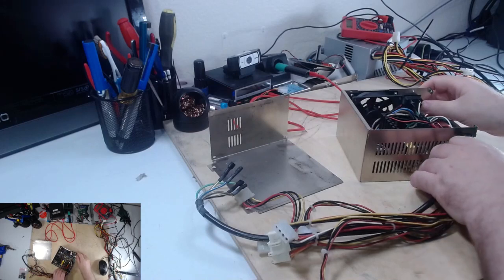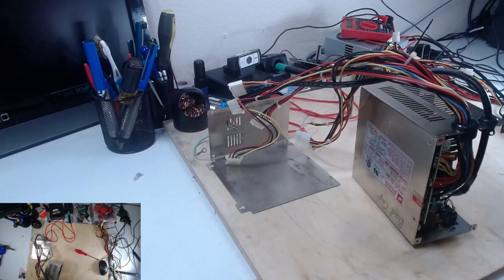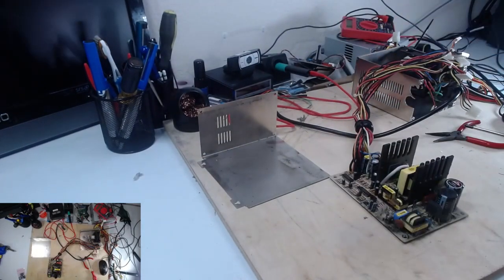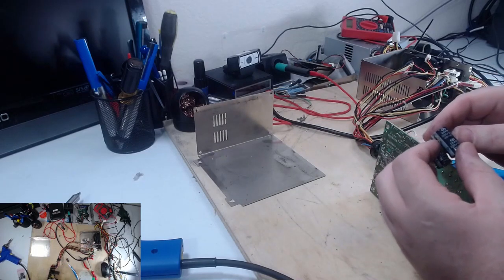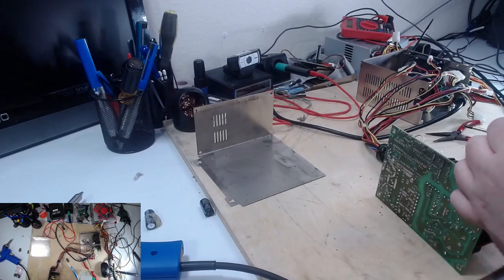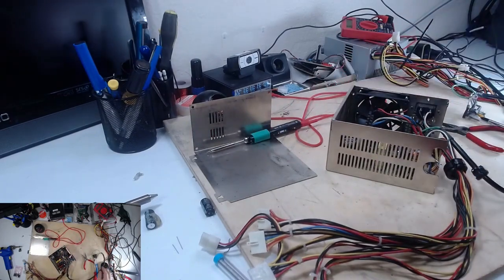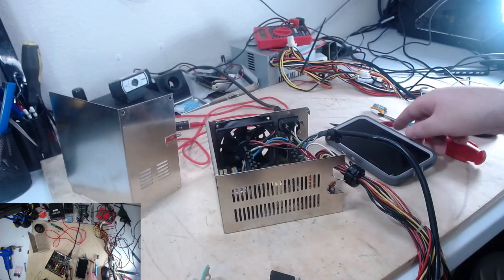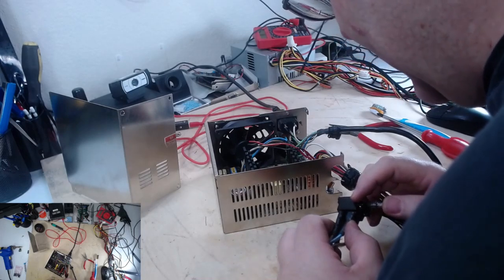AT Power Supply repair attempt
An attempt to repair a power supply was made, caps were replaced but the poor thing has other issues. Any ideas will be appreciated!